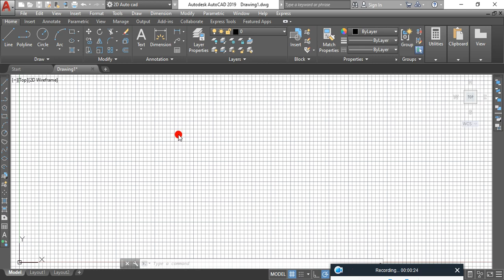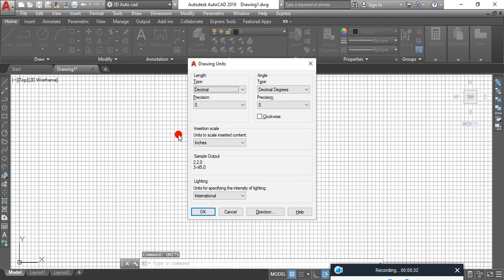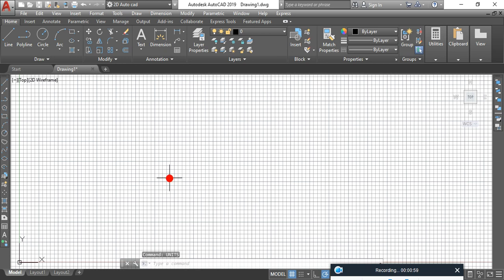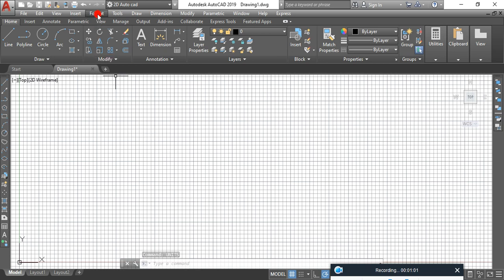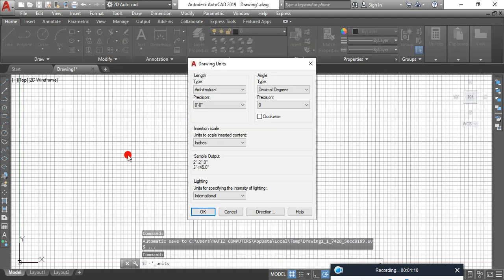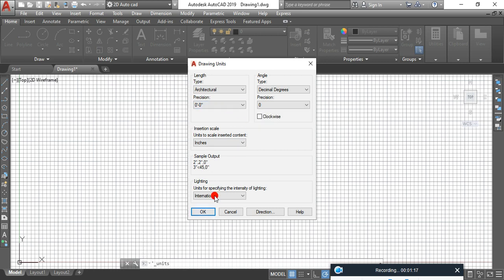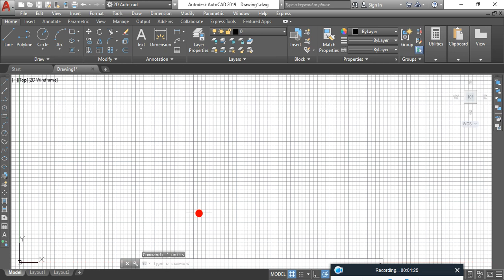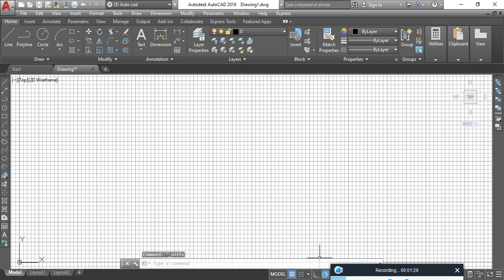How to set units in Auto CAD| How to change Units in Auto CAD|CAD tutorials for Beginners|Video-07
In this video, you will learn how to set units in AutoCAD and how to change units in AutoCAD step by step. Setting the correct units is very important for creating accurate engineering drawings and designs.

This tutorial explains how to use the UNITS command in AutoCAD to set measurement types such as millimeters, centimeters, meters, inches, or feet. Understanding units helps ensure that your drawings are created with the correct scale and dimensions.

This video is part of our AutoCAD Tutorials for Beginners series, specially designed for civil engineering students, architects, designers, and anyone starting to learn AutoCAD.

How to change units in AutoCAD

Using the UNITS command

Understanding measurement settings in AutoCAD

Importance of correct units in CAD drawings

AutoCAD Beginners

Architecture Students

Anyone learning CAD design

📌 This is Video-07 of our AutoCAD learning series. In upcoming videos, we will continue learning more AutoCAD tools and commands step by step.